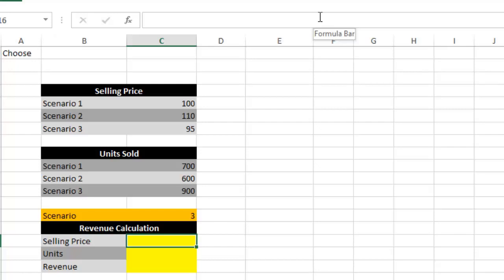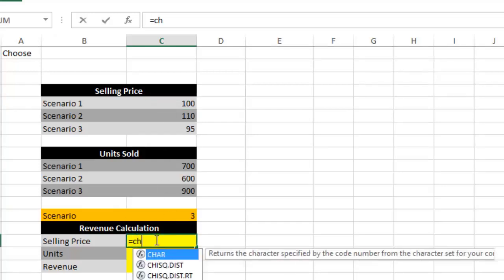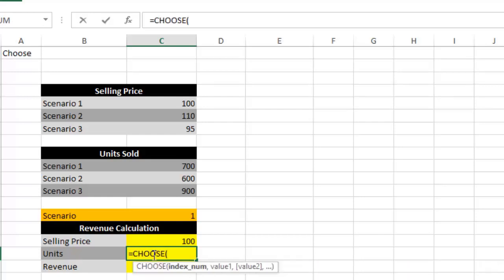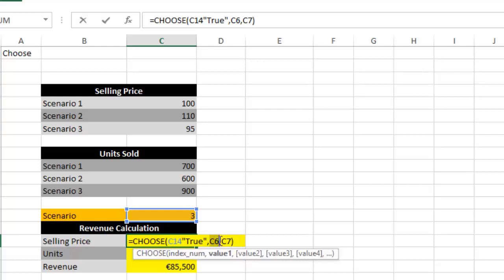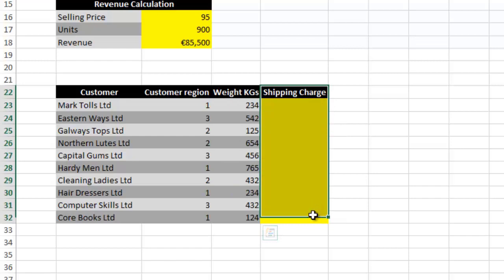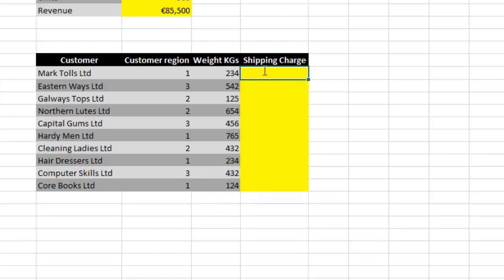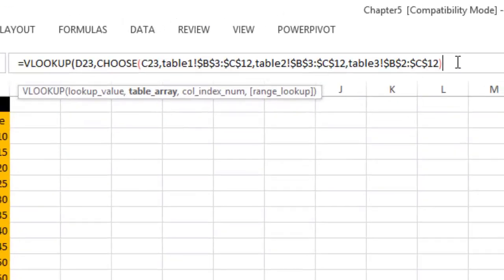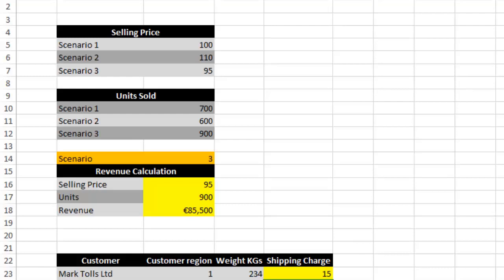Excel Choose Function to solve real world problems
This video is the second video as part of an Article and activity on Excel Choose function.  To learn more about the Choose function in Excel, please do read the following blog.

In this video, you will learn how to use choose to look up different tables of data

The Excel Club Blog has been powered with STEEM. That means we are a tokenized website and you can earn while you learn Excel, PowerBI and DAX. All you have to do is engage with the post on The Excel Club Blog, so if you have any questions or comments I would encourage you to post them on the blog and not here on the video